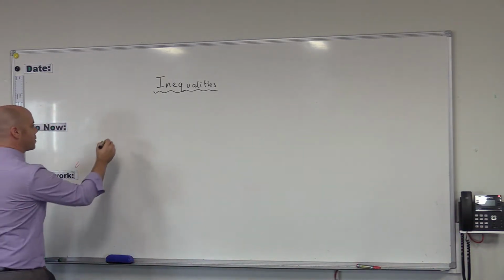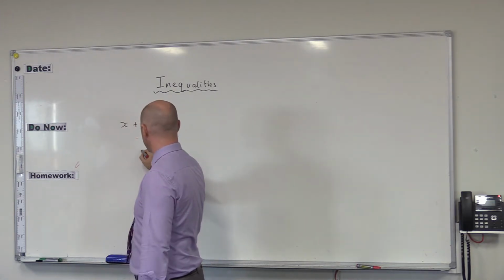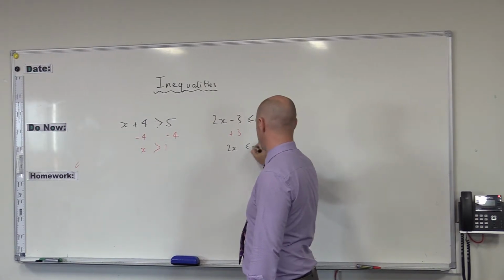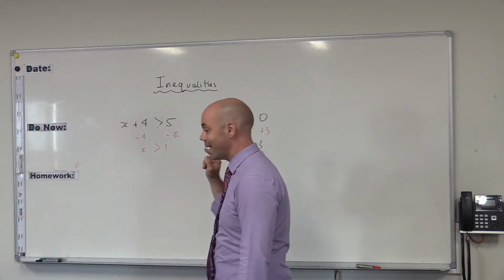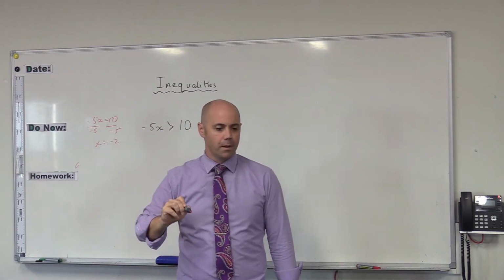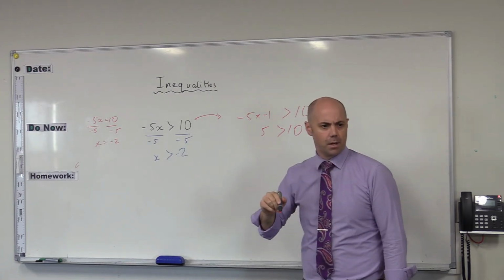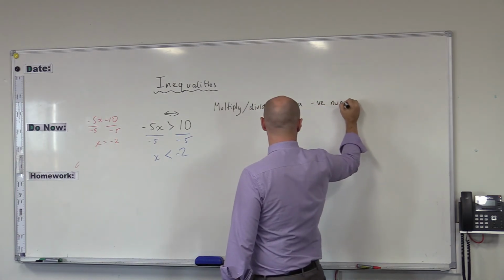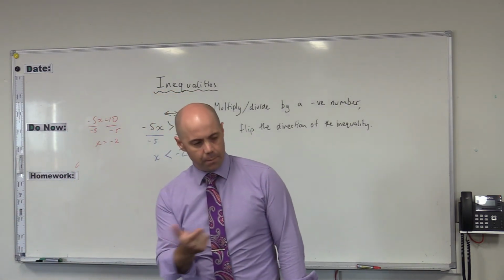BMM - Solving Inequations (Year 9)